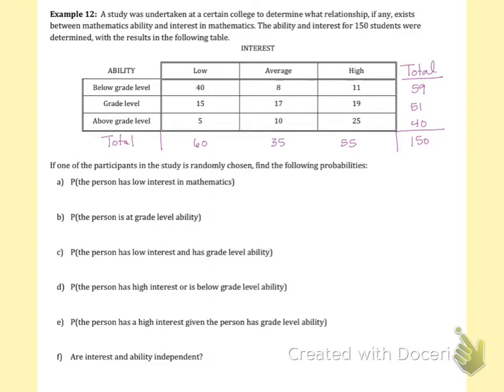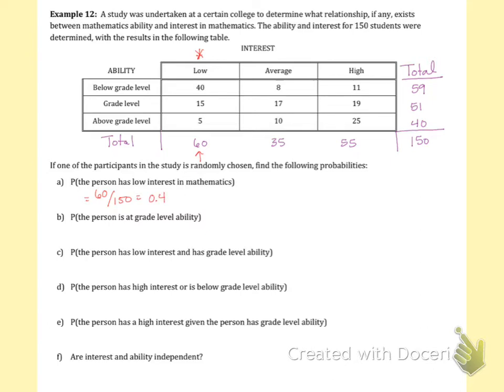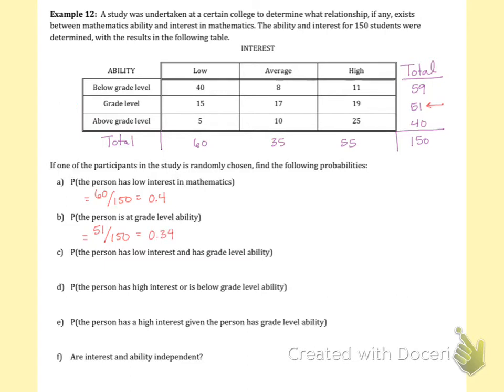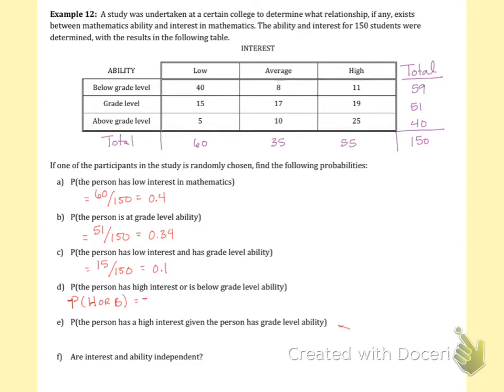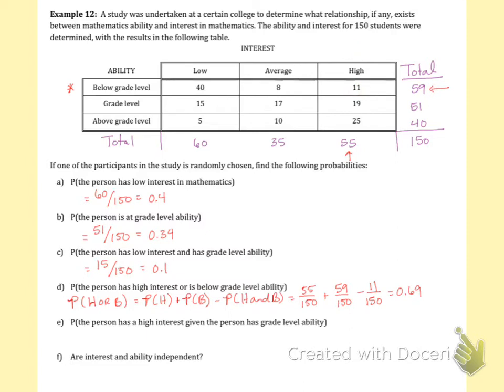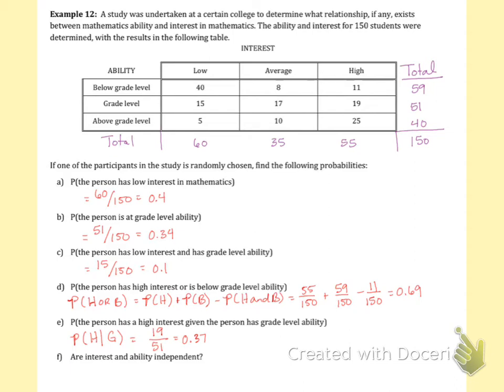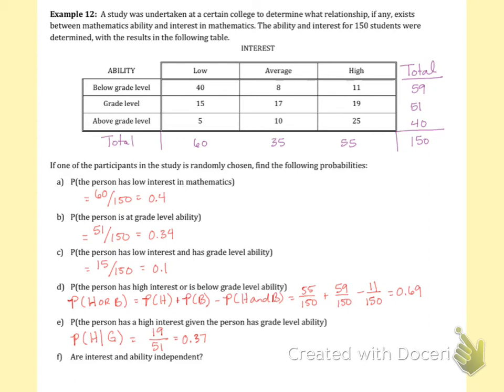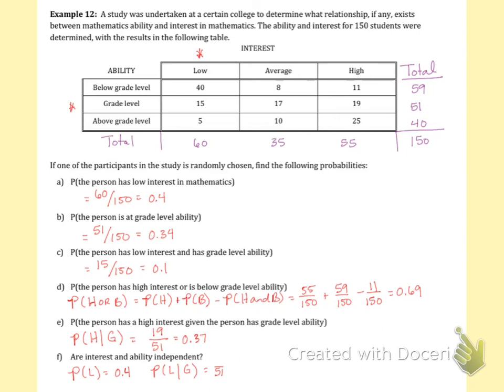Contingency Table Example